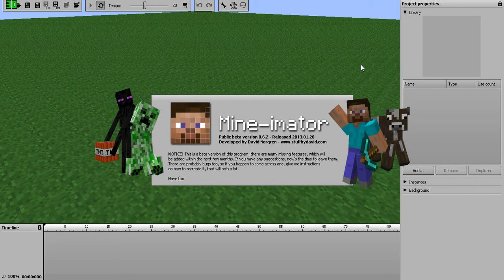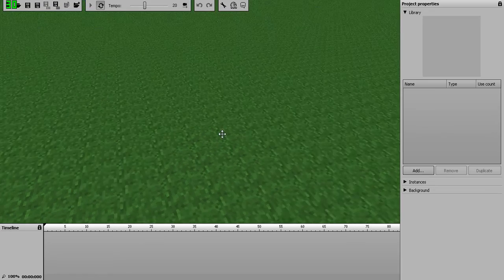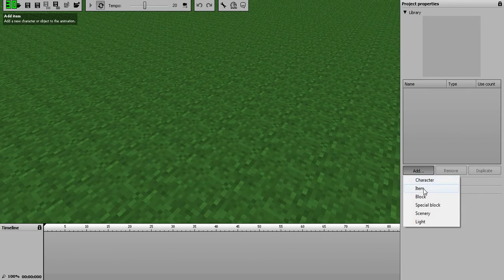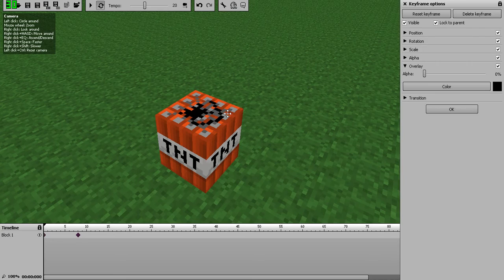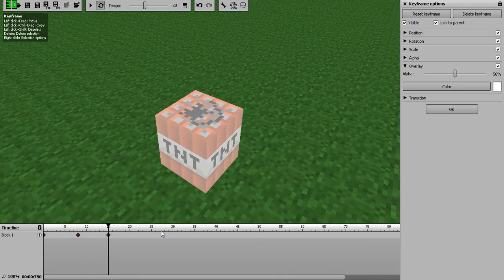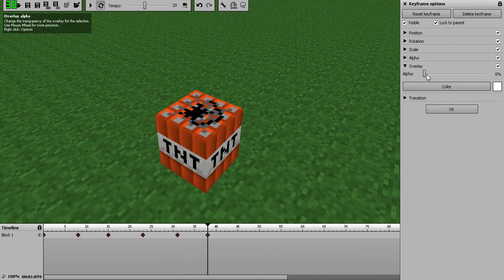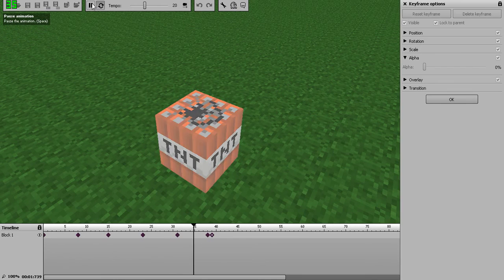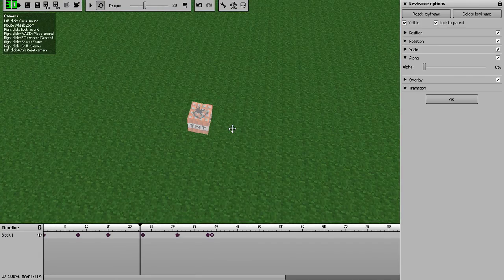Mineimator - How to animate Explosions (TNT & Creepers)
I was making my own branding intro that took about an hour, and then I was trying to animate my tnt like this. And then my whole client crashed... But I guess i did learn something: how to manually animate tnt explosions.

IT IS FREE! for now atleast. I think it will be priced later on because right now it is in alpha.